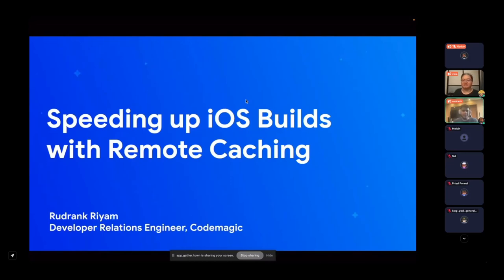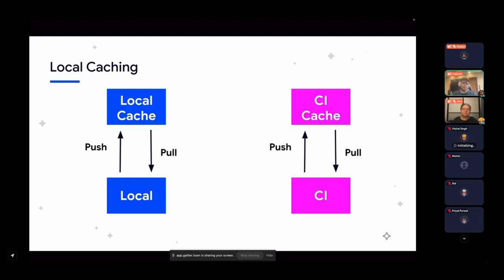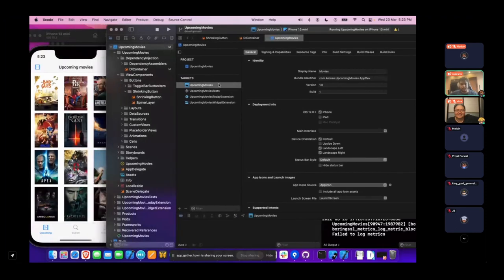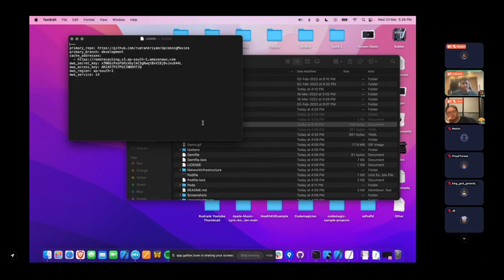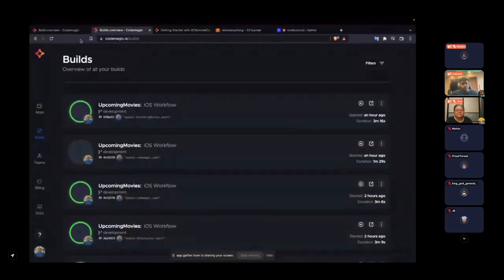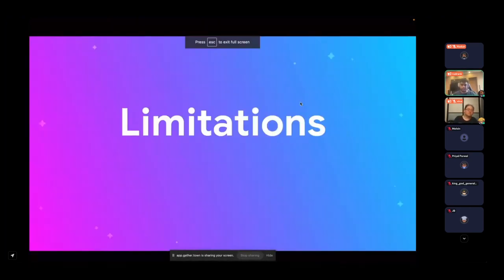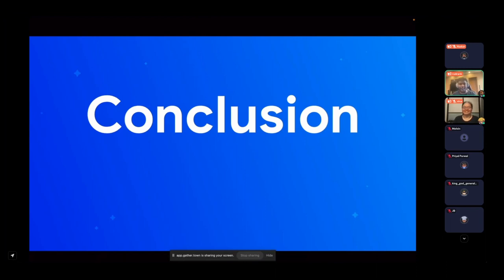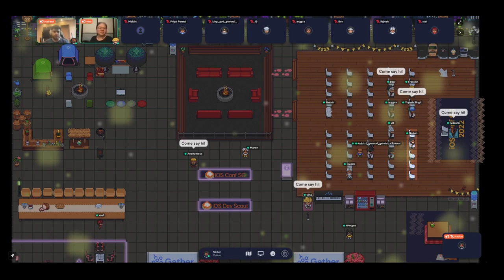Speeding up Local iOS Builds with Remote Caching by Rudrank Riyam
This talk was recorded by Nadun at iOS Dev Scout meetup March 2022

Do you wish your local builds were significantly faster?

In this talk, I go through the concept of remote caching using the open-source tool XCRemoteCache by Spotify. It is a remote cache tool for your Xcode projects that reuses target artifacts. They are generated on a remote machine, preferably on your CI service, uploading to a WebDAV capable REST server. Then, your local machine can access it. This concept can also be applied to different tools.
Normally, developers compile the project on their machine every time they build it. A remote cache helps you speed up builds by compiling once, and then everyone can use that cache. It is particularly useful for big projects with multiple targets or dependencies that don’t often require updates.

Saving developers’ productive time is crucial, and using XCRemoteCache or a remote caching tool helps them reduce build times by caching targets and dependencies remotely.